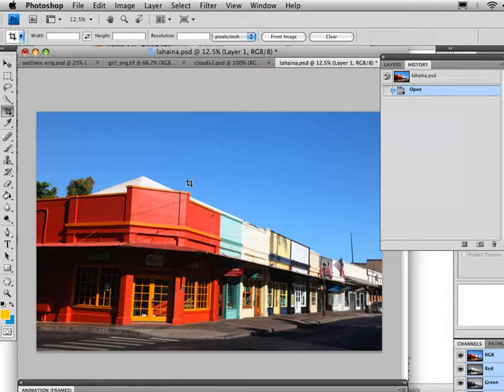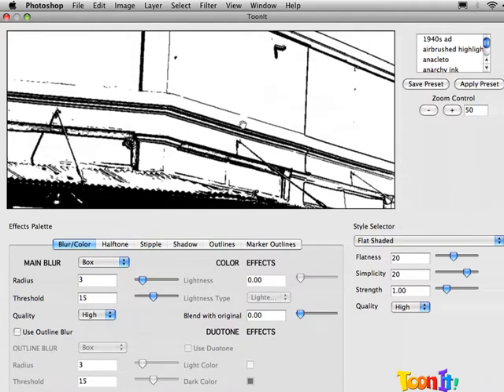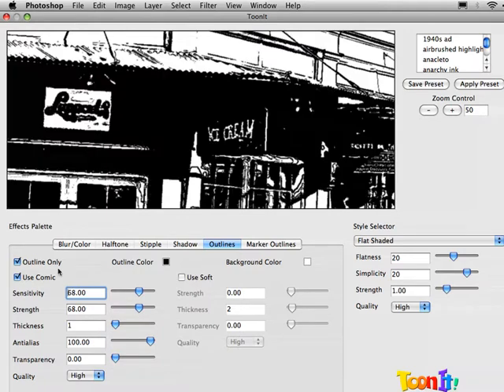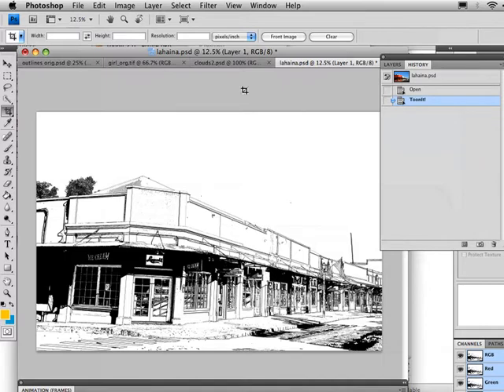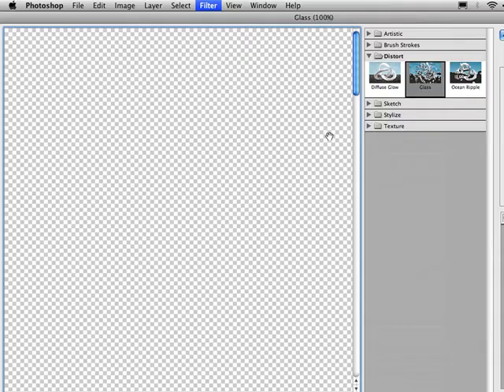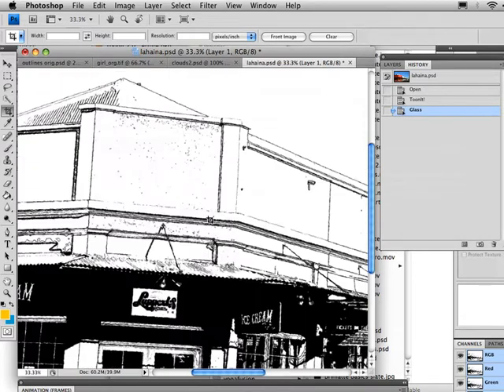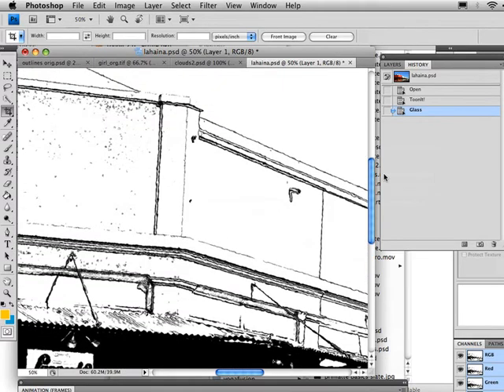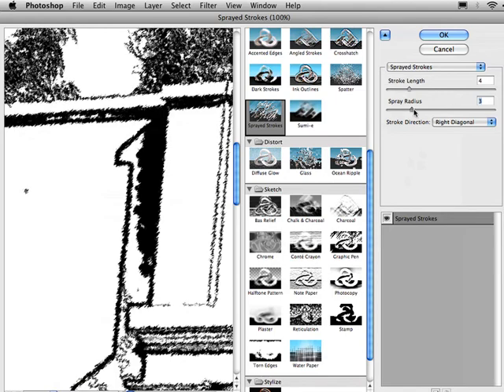Creating a Hand Drawn Look in Photoshop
This tutorial uses Digital Anarchy's ToonIt plugin to create a hand drawn look to a photograph within Photoshop. ToonIt gives you more control and advanced features than any of Photoshop's built-in tools. It makes it easy to create these types of stylized photos that look like they were done with pen, ink, or pencil.